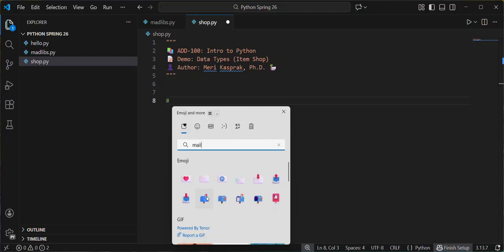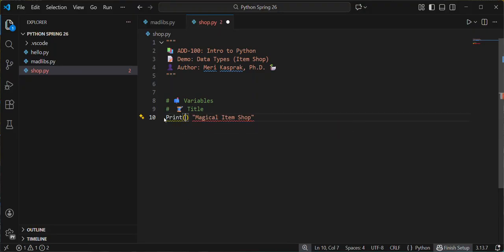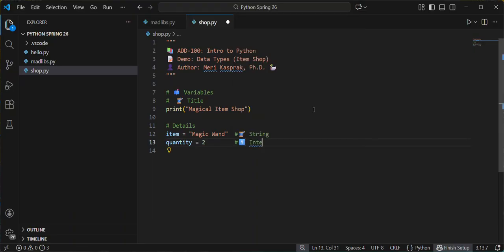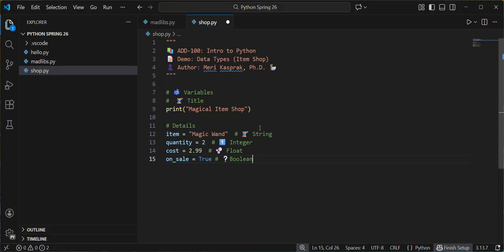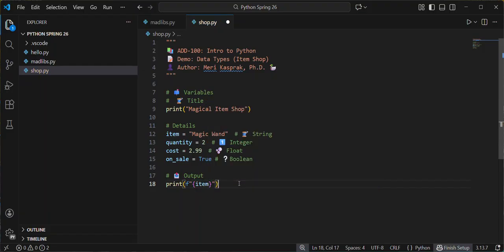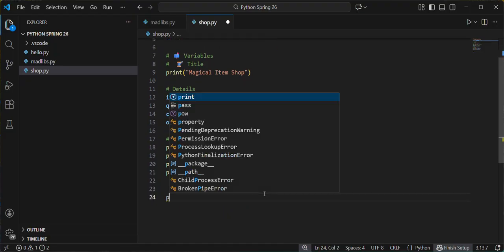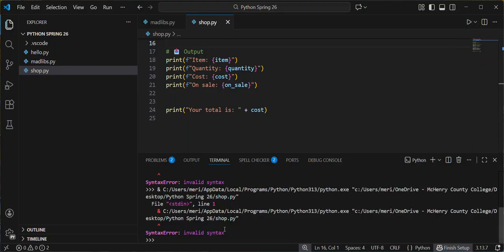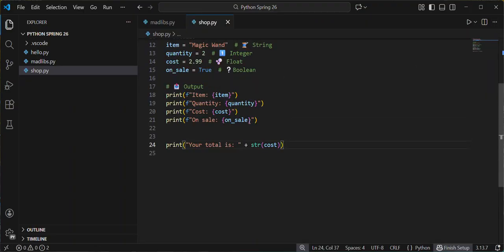Types of variables